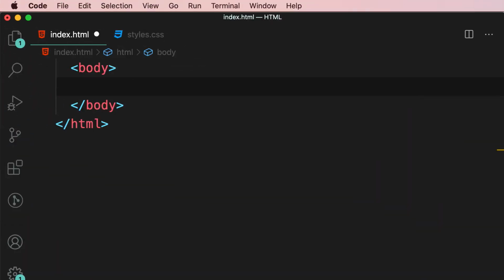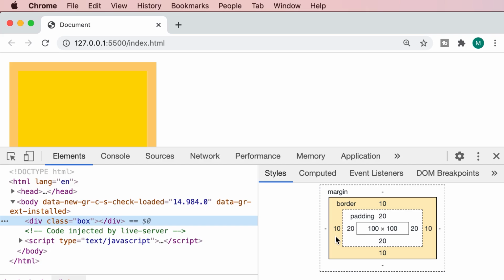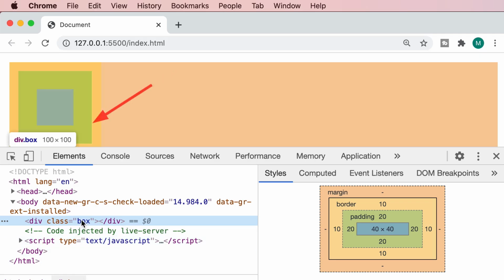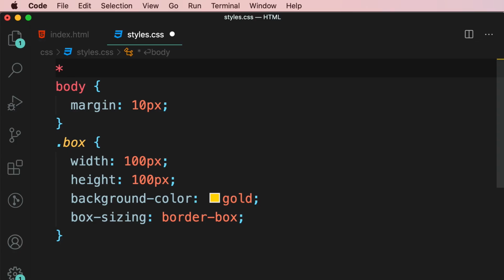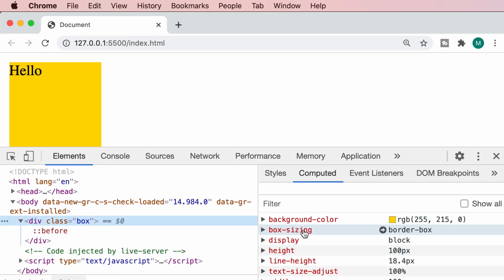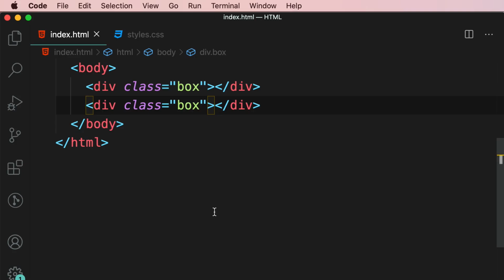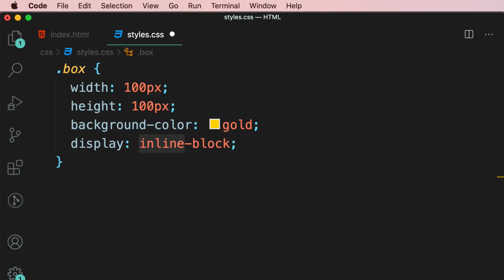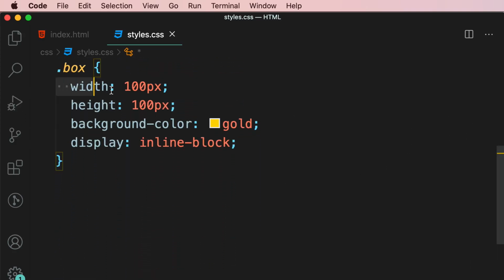44 Sizing Elements